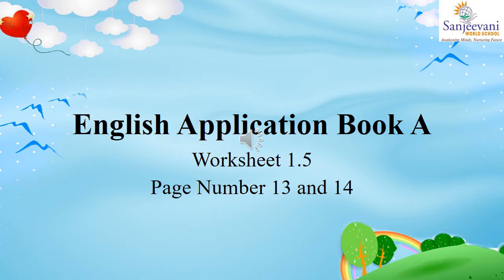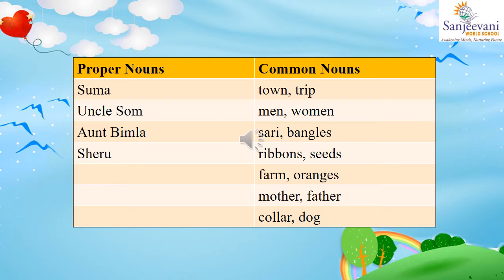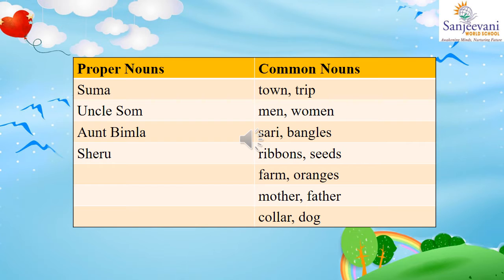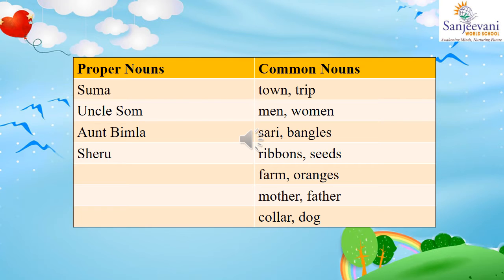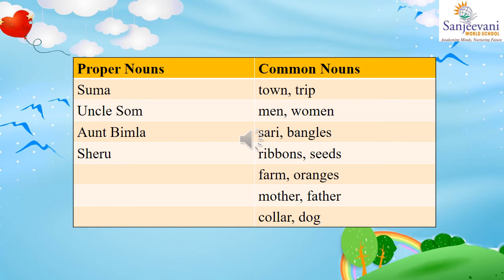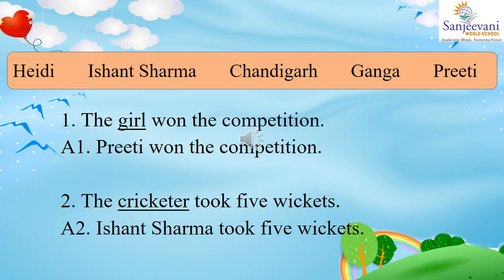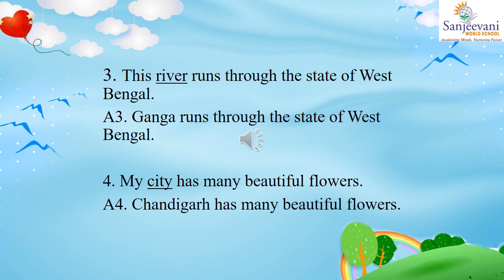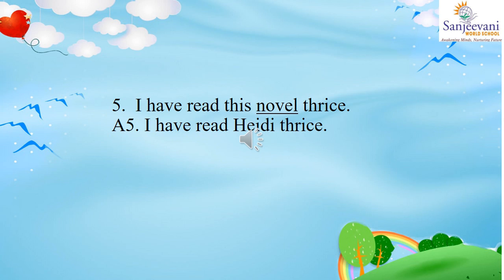Grade 2 1 5 Common and proper nouns exercise